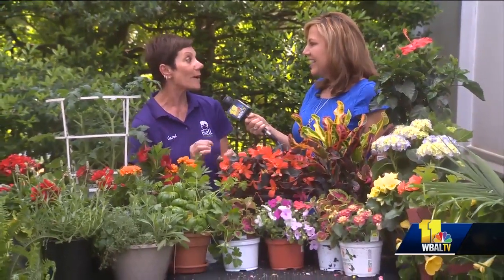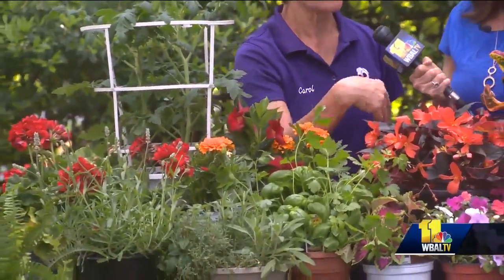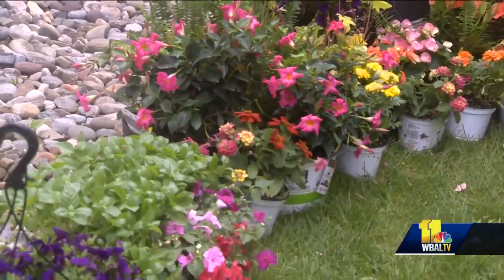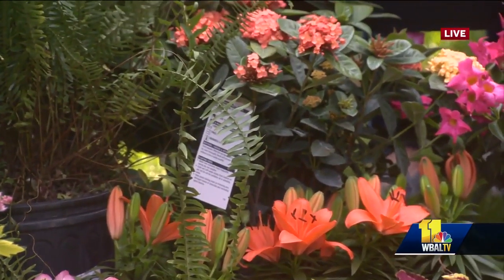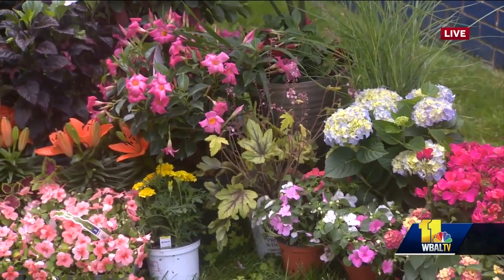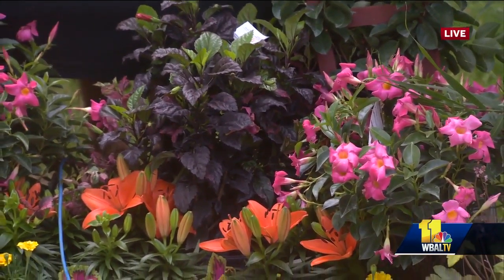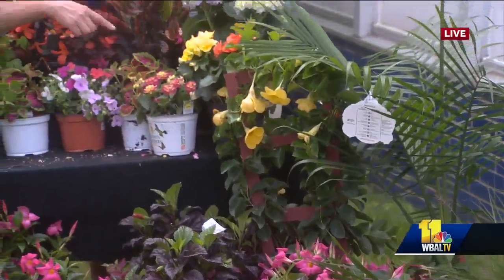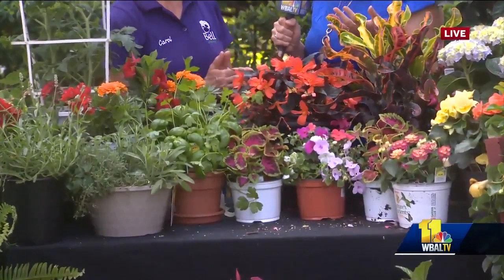Bell Nursery, Home Depot shows variety of plants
Bell Nursery and the Home Depot show the variety of plants they have for customer to buy.